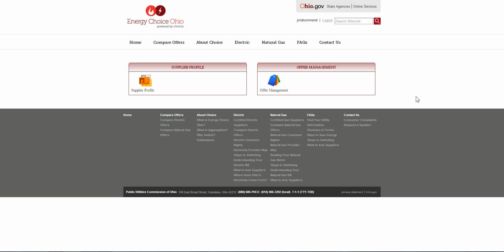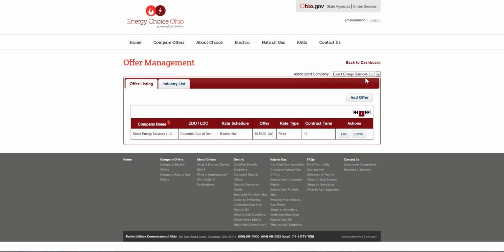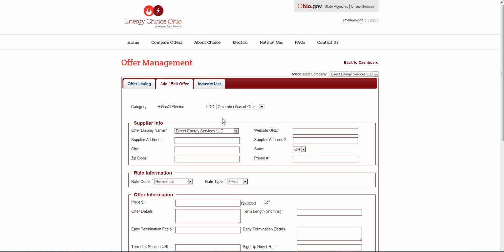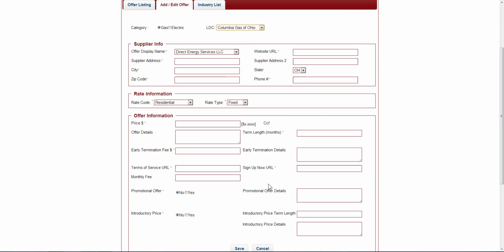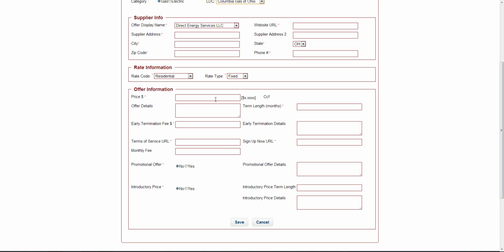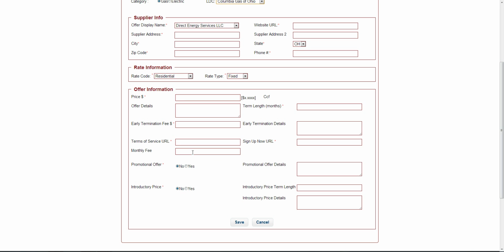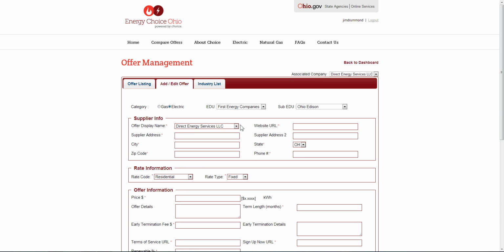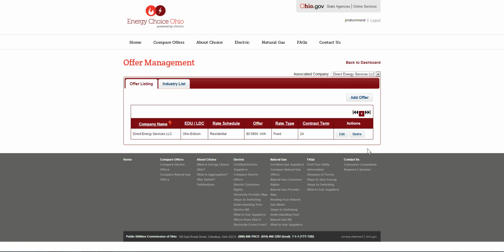Energy Choice Ohio supplier training part 3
Learn how to input offer details to be displayed on the Apples to Apples comparison charts